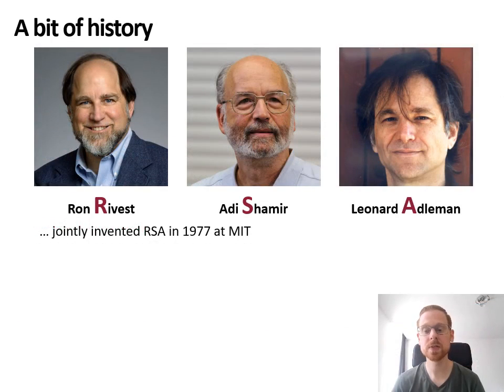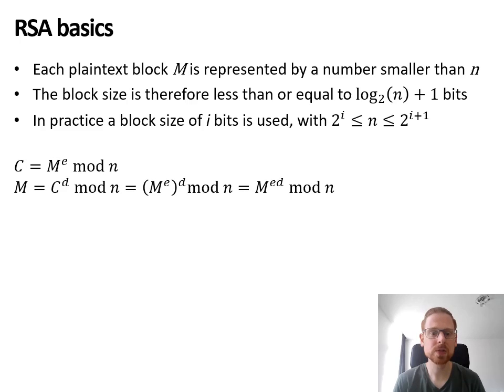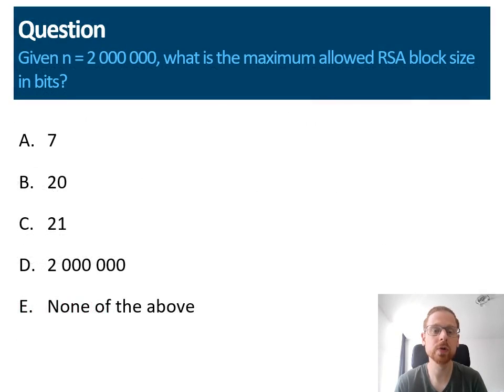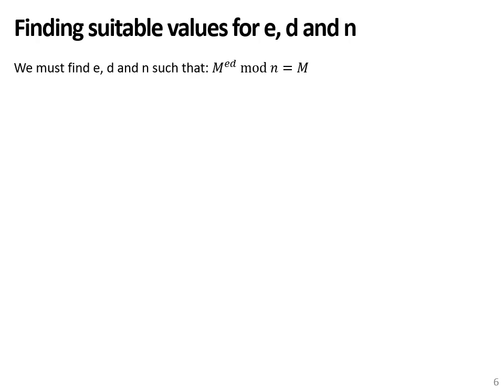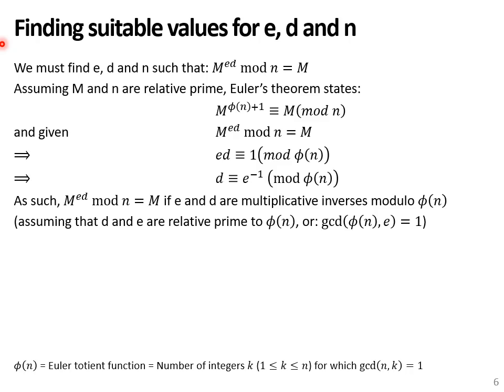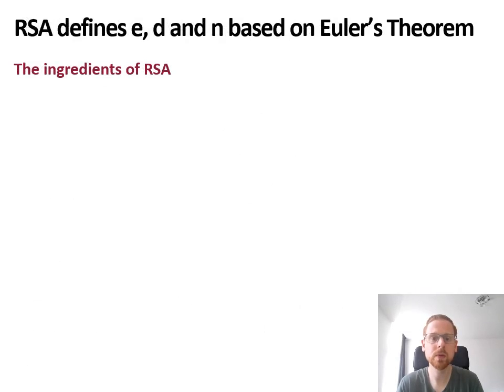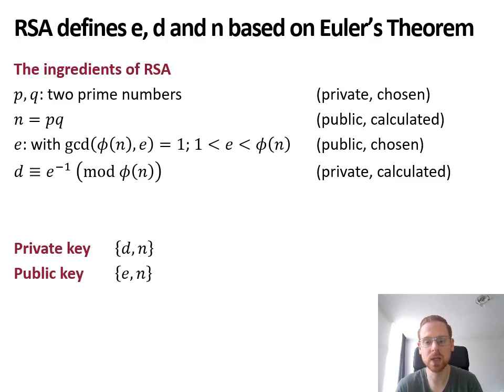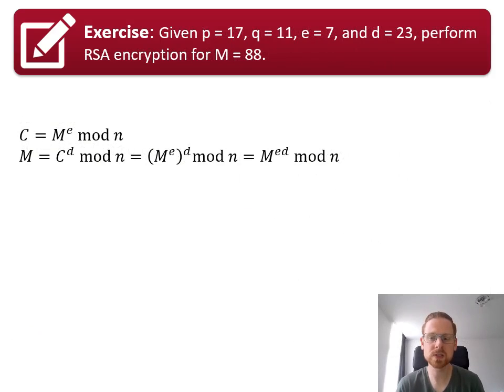Security - 2000WETCNS - 2020-2021 | Week 4 - Part 2 (RSA)